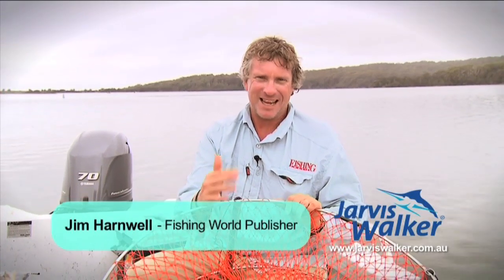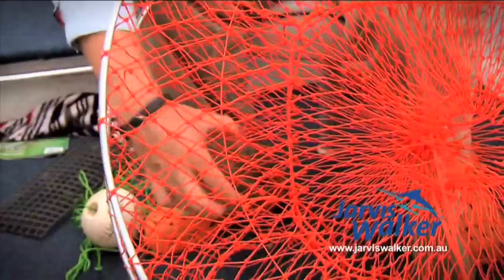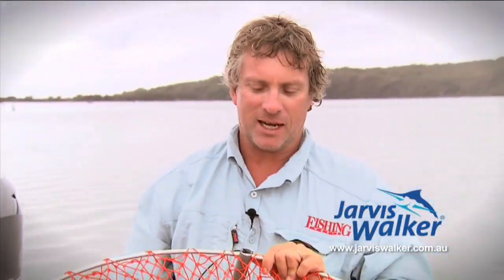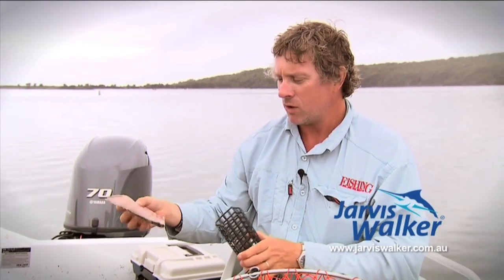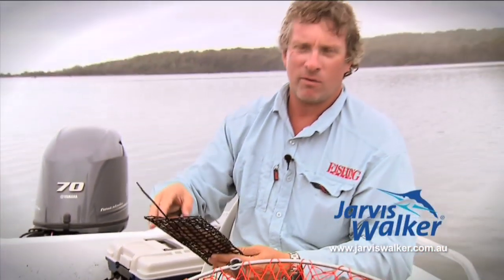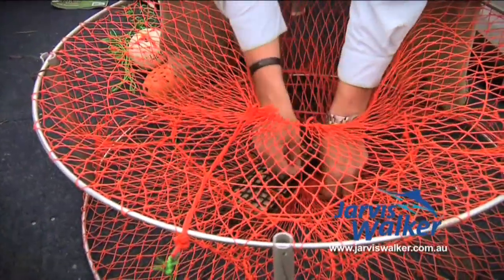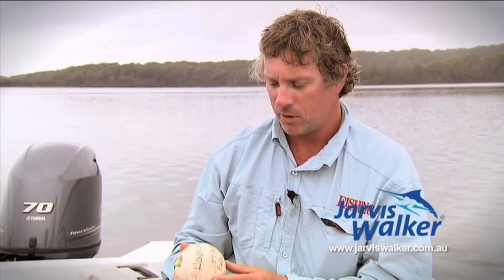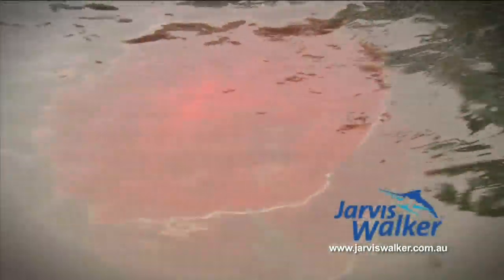How to: Use crab pots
This Fishing World video demonstrates how to bait up and effectively use crab pots to catch yourself a tasty feed.